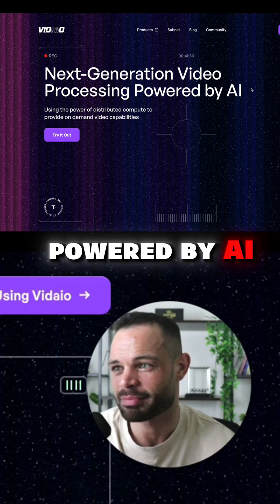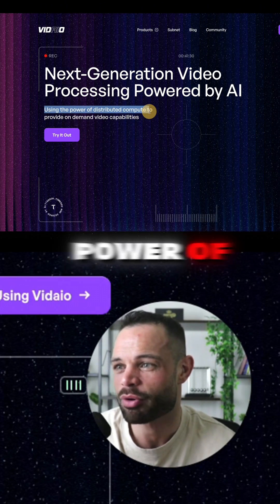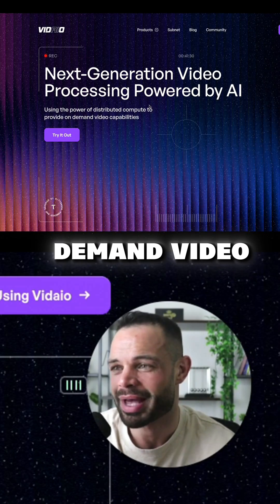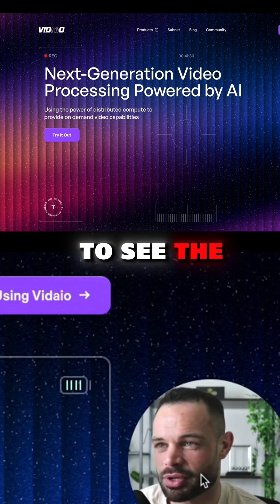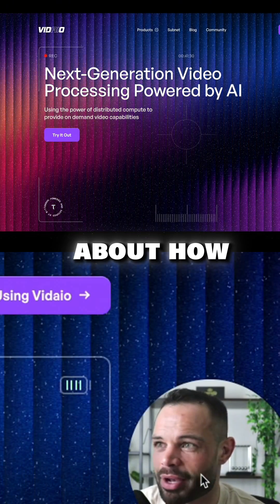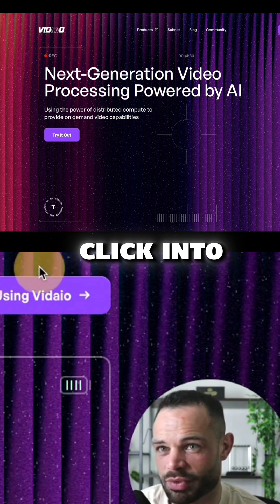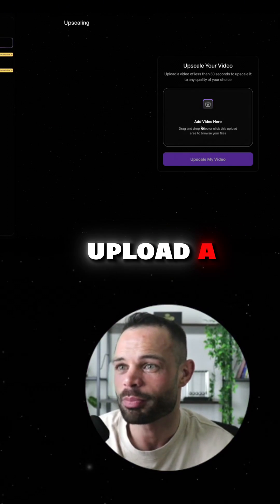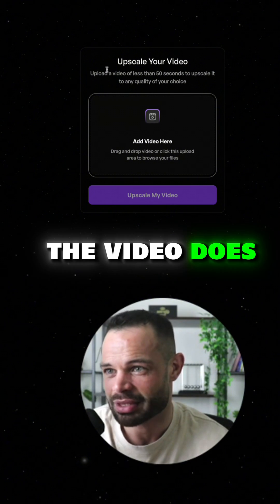AI + Bittensor = Game-Changing Video Tech 📹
Powered by Bittensor, Vidaio transforms video processing with AI and decentralization. TAO Subnet 85 makes it possible to enhance, compress, and scale video content with industry-grade efficiency and no gatekeepers.